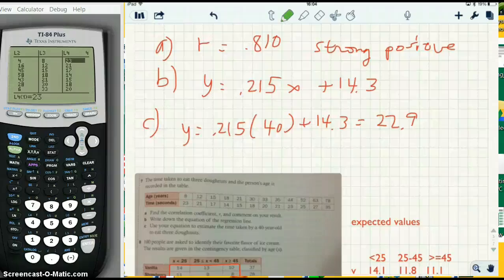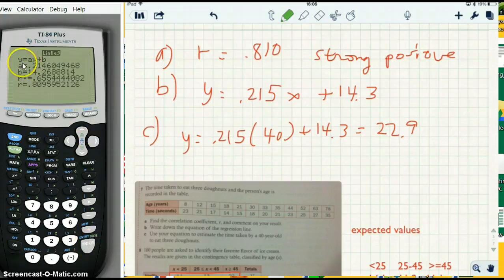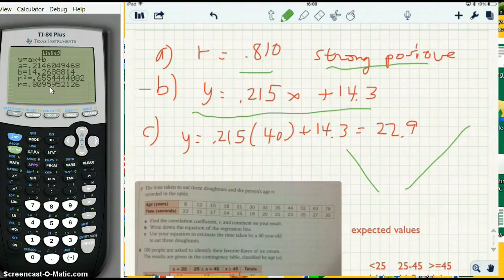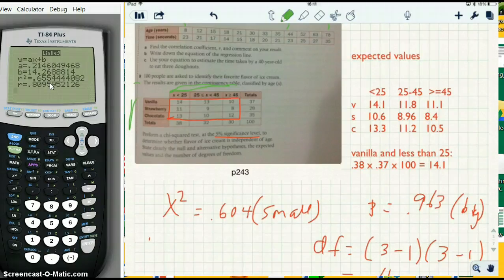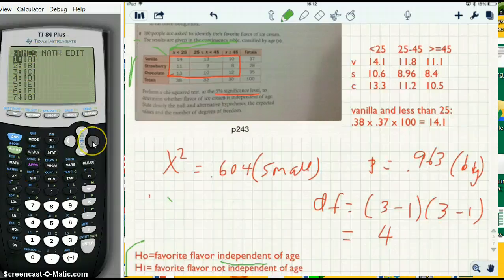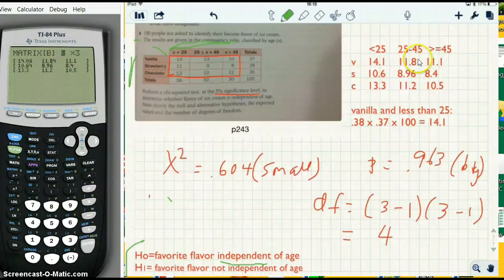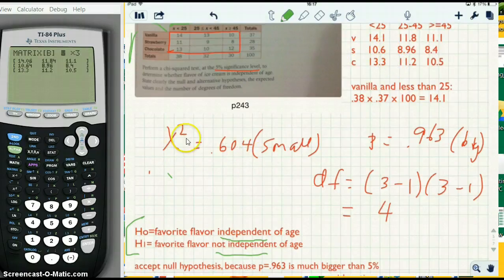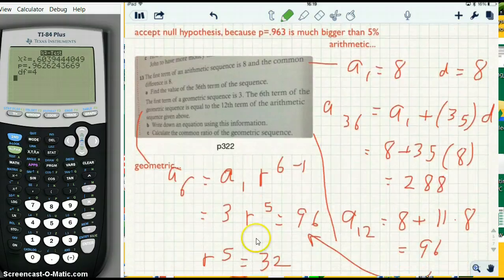mock exam review solution 5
p243 problems